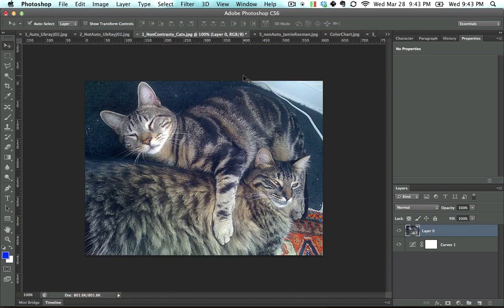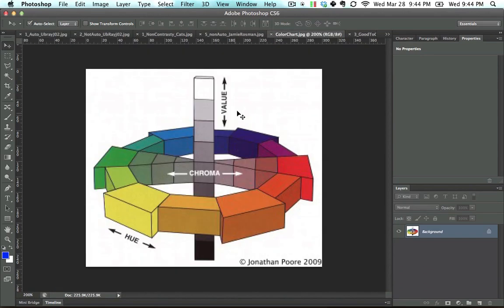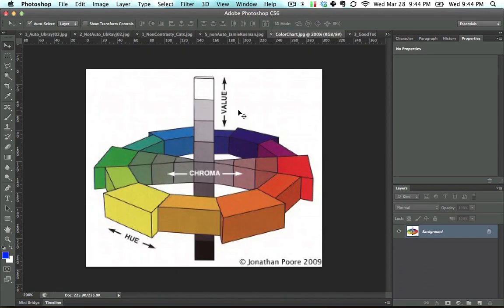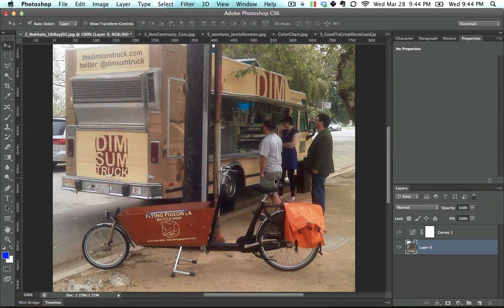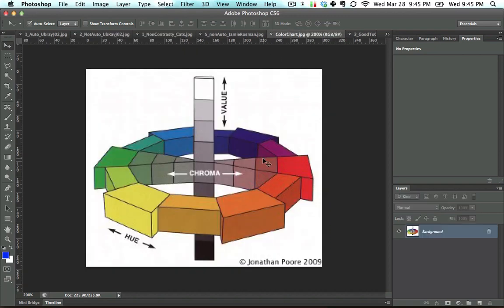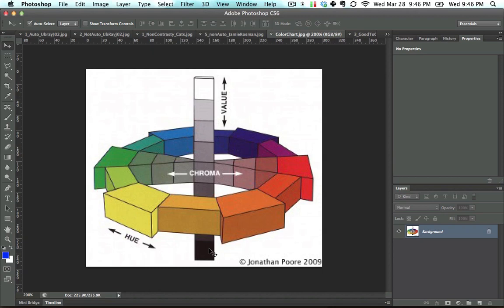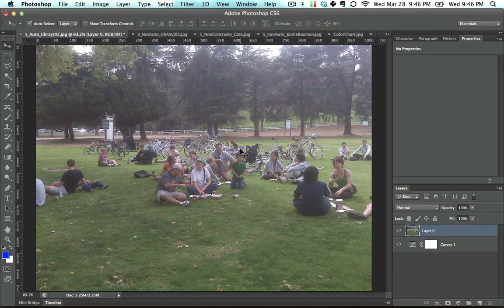The 3 Dimensions of Colour